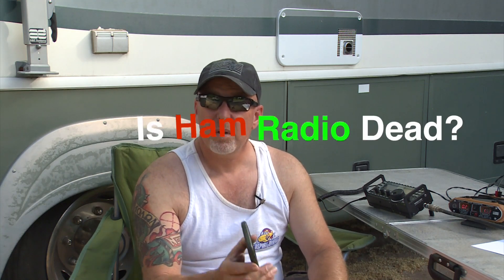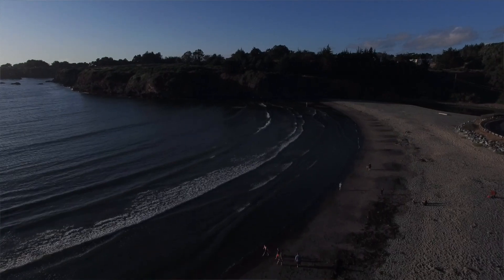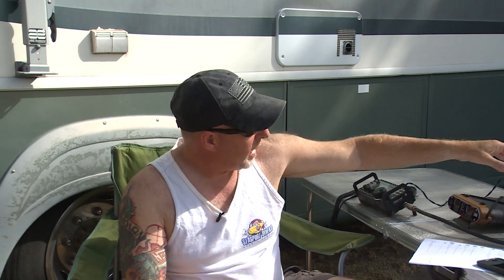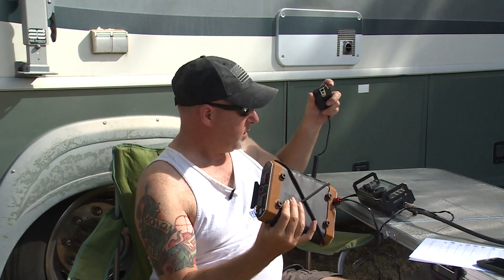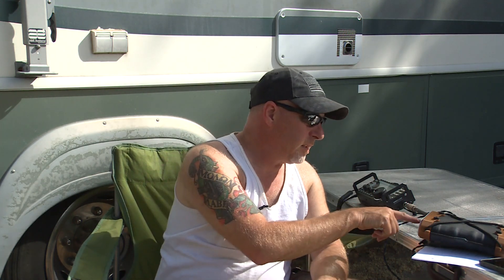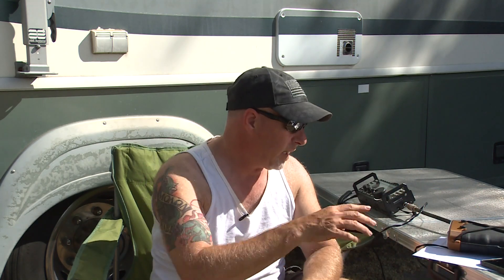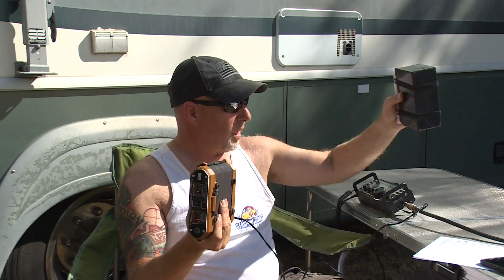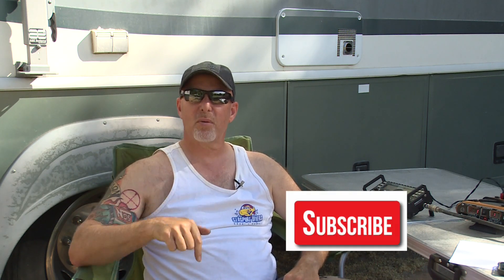Is Ham Radio Dead? Proof!! | QRP Ranger LifePo4 - K6UDA Radio Episode 20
Everything failed. There was no cell service, no internet, no Netflix. No anything except amateur radio. My KX3 kept me in touch. I'm parked along the northern California coast & it a great place to test out the latest in LifePo 4 Battery Technology. Lets get busy.